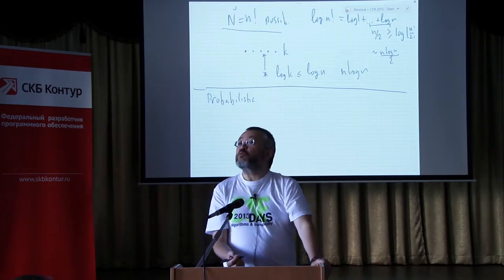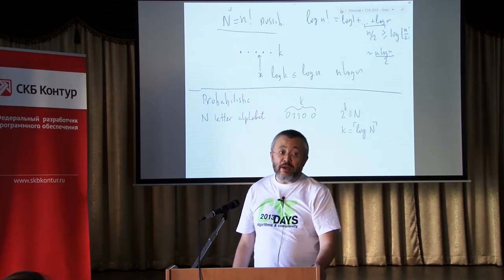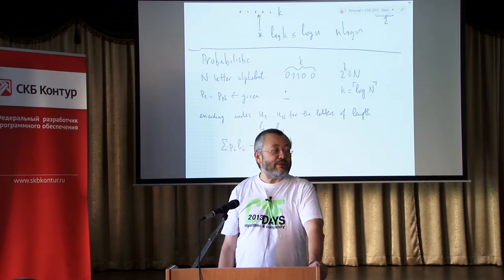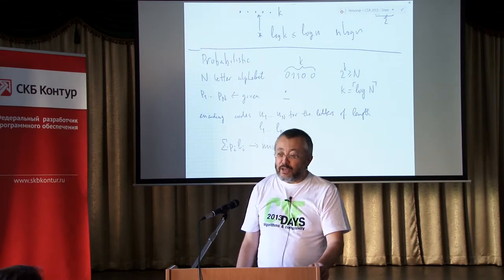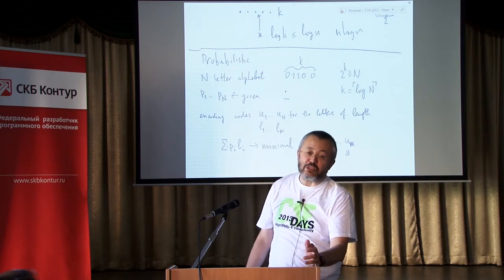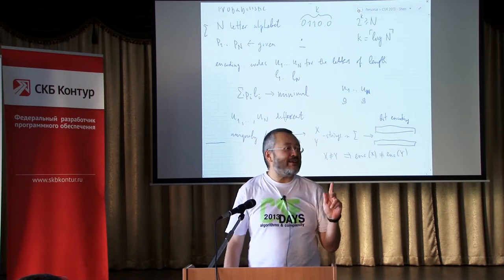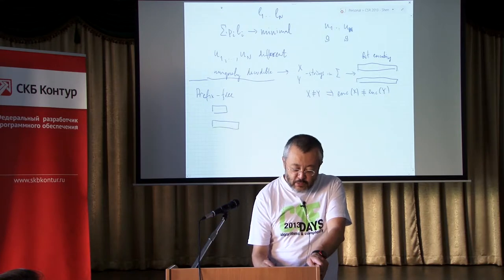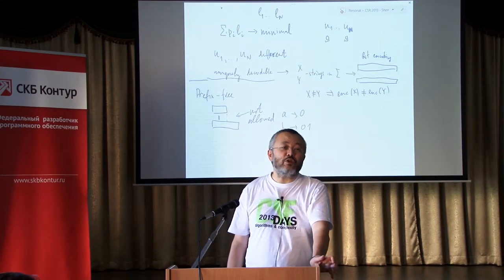CSEDays. Theory 2013. Kolmogorov complexity (Alexander Shen). 1day (part II)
Kolmogorov complexity of a binary string x is defined as the minimal length of a program that produces x. This quantity depends on the programming language, but the difference is O(1) if we choose different optimal languages. The Kolmogorov complexity K(x), informally speaking, is the quantity of information in x, measured in bits. It can be used to define other information notions; for example, the amount of mutual information between x and y can be defined as K(x)+K(y)-K(x,y).

In this way we get an information theory version for individual strings which is somehow parallel to the Shannon information theory (for random variables). We can prove some information inequalities (in fact, the same that are true for Shannon entropy, as Romashchenko has shown); some other results (e.g., Slepian-Wolf theorem about conditional coding, or the problem of common information) also have interesting counterparts in algorithmic information theory.

Kolmogorov complexity theory can be considered as a part of general computation theory (=recursion theory); for example, one can show that Kolmogorov complexity is not a computable function, and, moreover, we can solve halting program if somebody tells us Kolmogorov complexities of all strings.

The classical probability theory is a well-established mathematical theory, but its relation to the "real world" is not so clear. Why we reject the hypothesis of a fair coin seeing the sequence 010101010... of 1000 alternating zeros and ones, and at the same time are ready to believe in the fairness of the coin for some other sequences of observations? Any two sequences have the same probability, so why some of them are random-looking while others are not? One of the explanations is the difference in complexity. One can formally define a notion of a random individual (infinite) sequence of zeros and ones (it was done by Martin-L), and this notion can be equivalently characterized in terms of complexity.

The Kolmogorov complexity can be used as a language that replaces probabilistic arguments in the existence proofs (and this sometimes makes them easier or more intuitive). For example, there is a very nice proof of effective Lovasz local lemma that uses Kolmogorov complexity.

After introducing the basic notions, I will try to cover some of these results (depending on the interests of the audience). No special background is assumed, but you should not be afraid of words "computable function" or "random variable".